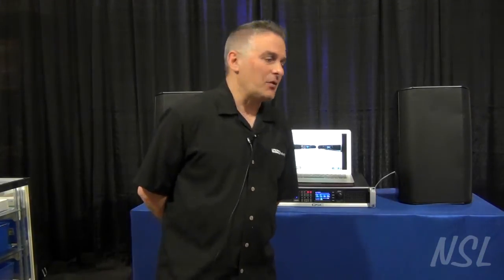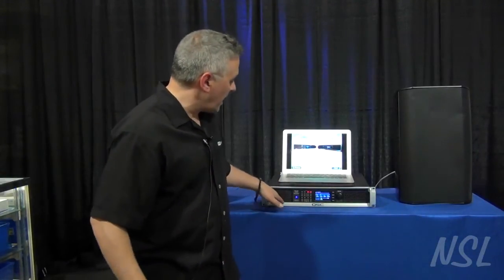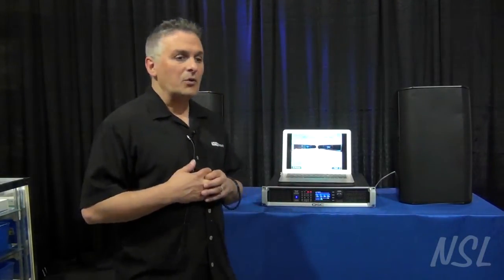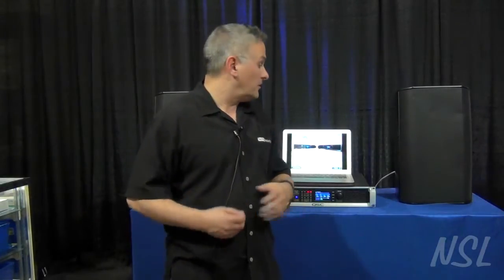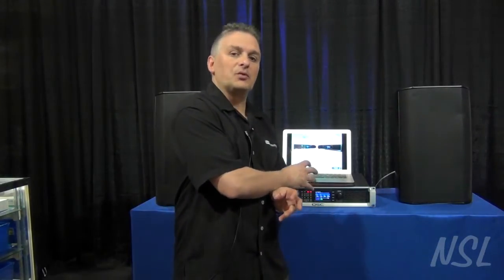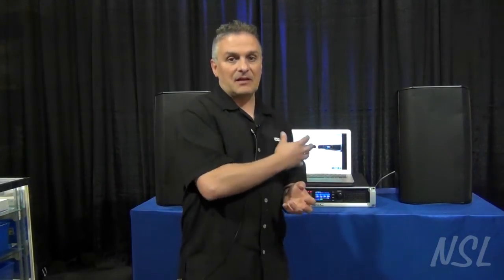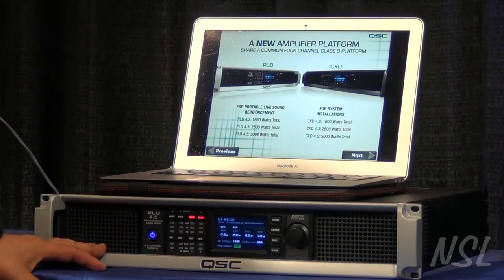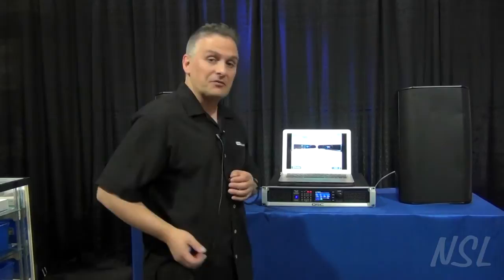QSC PLD Series Amplifiers | Northern Sound & Light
PLD Series Processing Amplifiers represent a revolutionary advancement in technology and innovation. Featuring Flexible Amplifier Summing Technology™ (FAST), advanced DSP and loudspeaker management, next-generation Class D amplification with Power Factor Correction (PFC), and an unmatched user experience, PLD provides robust and extraordinarily high fidelity power to drive multiple channels and configurations of loudspeakers with minimal operator complexity.